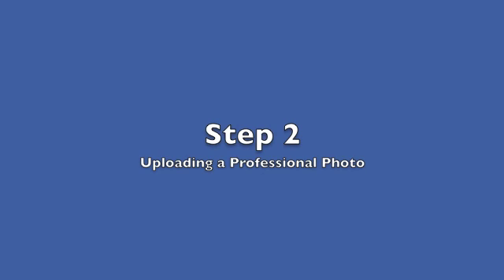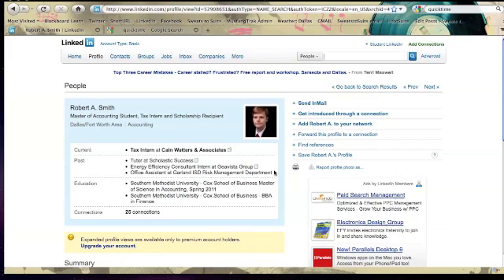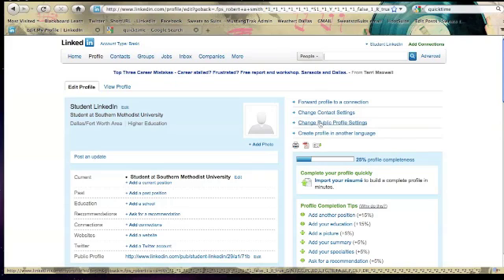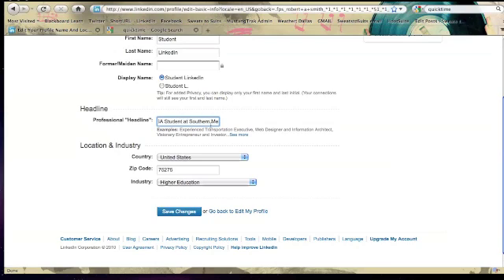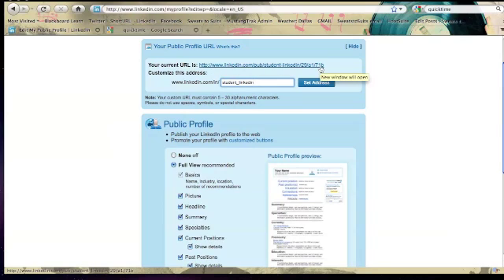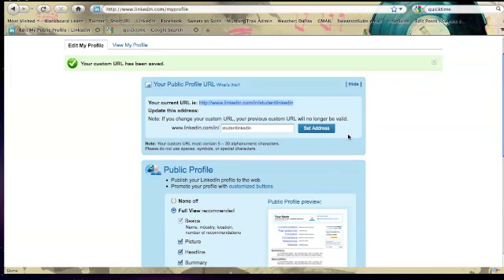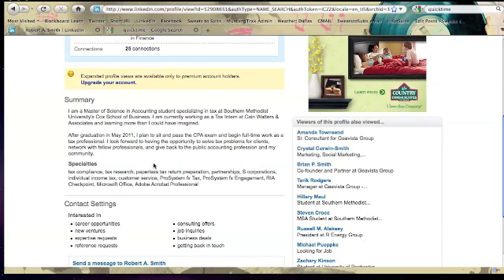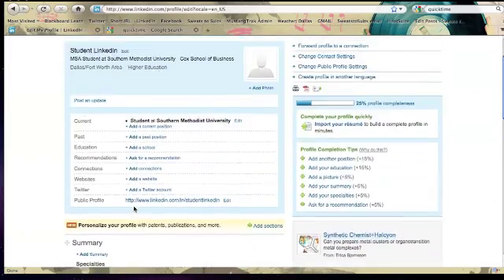LinkedIn Tutorial - The Basics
Cox BBA and MSA Career Services' LinkedIn overview to cover creating a headline, summary, and public profile.